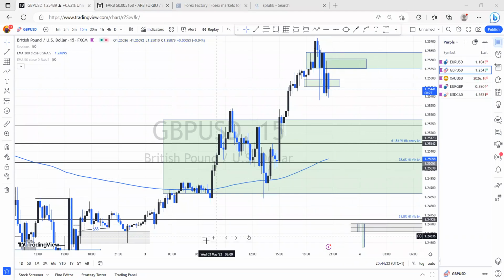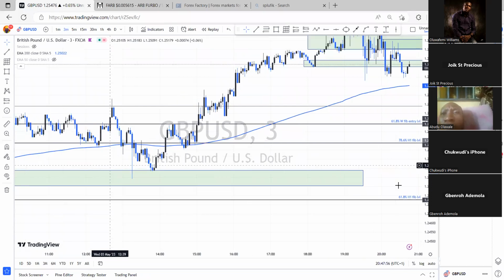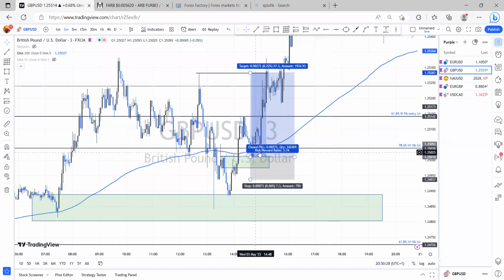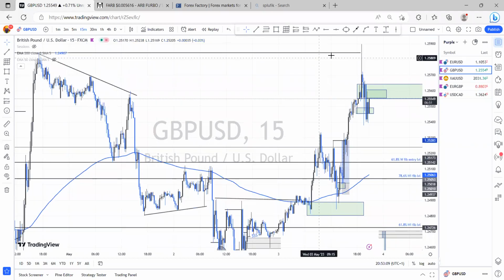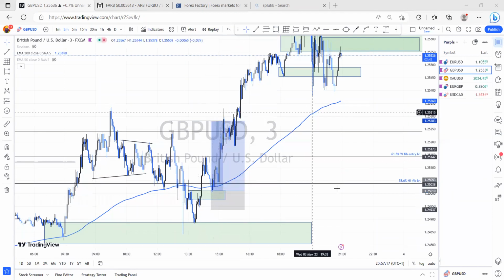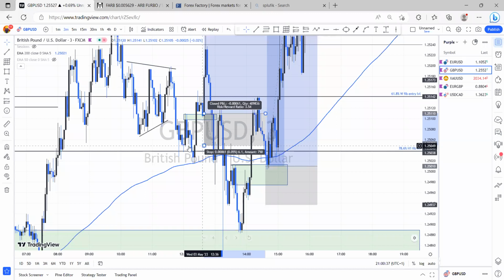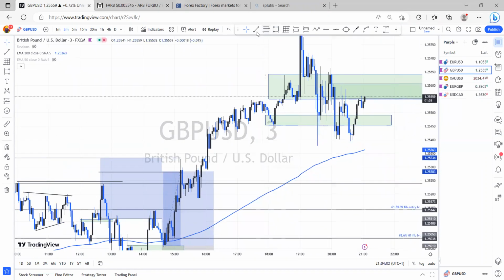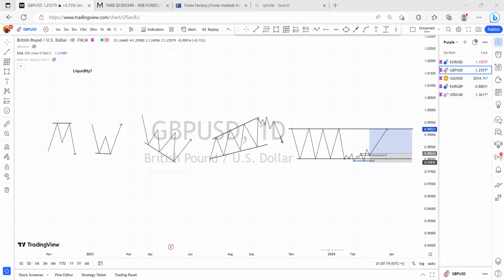wed night BC